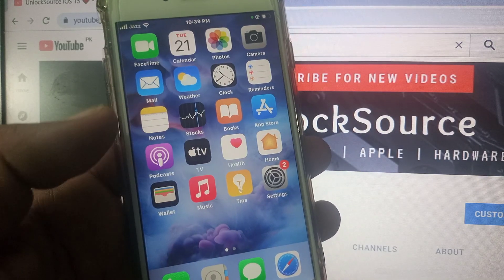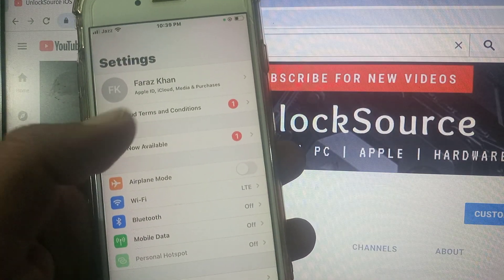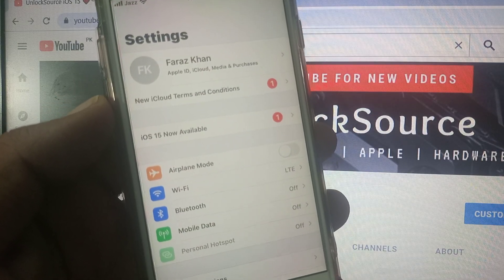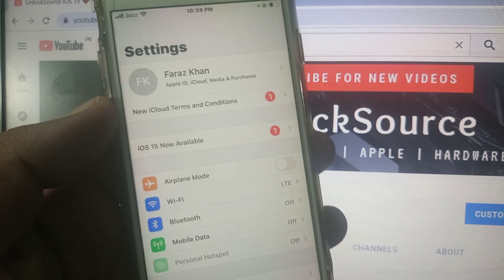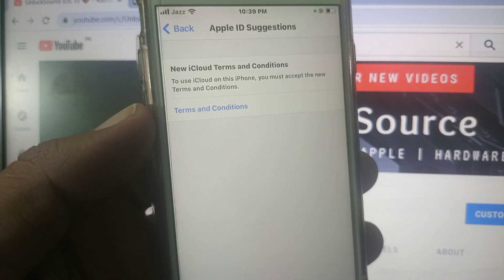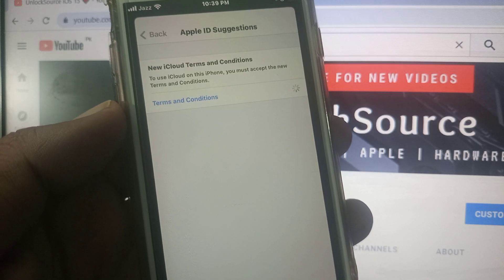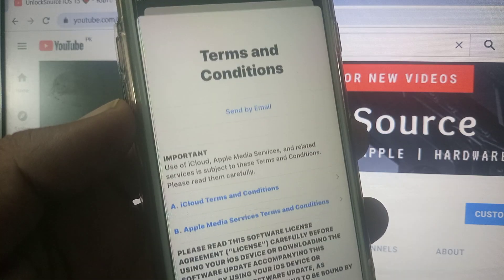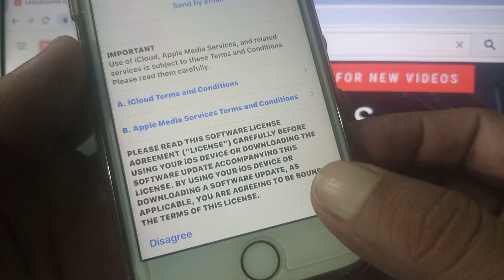New iCloud terms and conditions iOS 15 | New iCloud terms and conditions September 2022 Notification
new icloud terms and conditions september 2021
new icloud terms and conditions iphone
new icloud terms and conditions keeps popping up
new icloud terms and conditions won't go away ipad
new icloud terms and conditions won't go away mac
new icloud terms and conditions notification won't go away
new icloud terms and conditions won't load
new icloud terms and conditions
icloud terms and conditions not loading